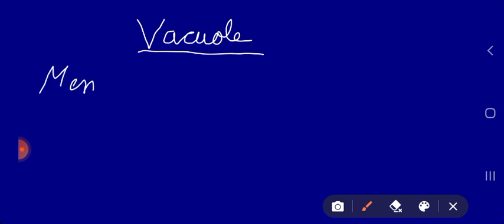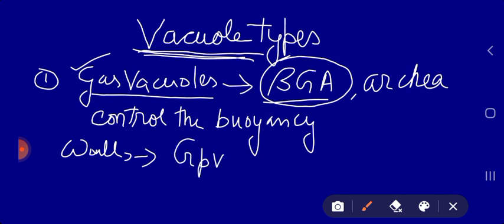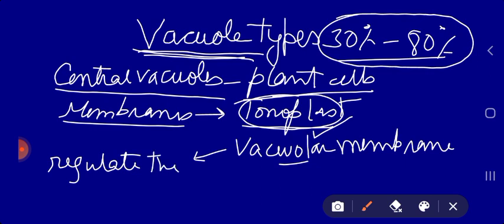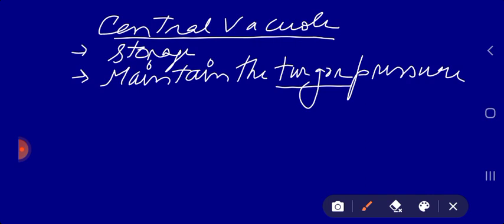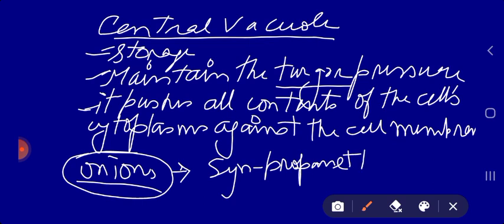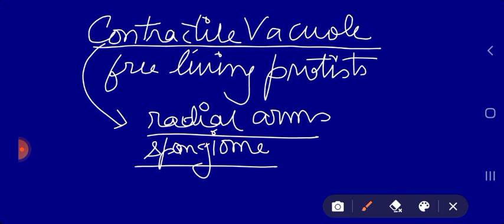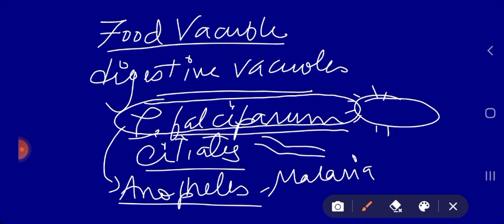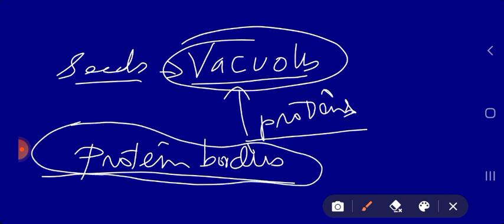vacuole structure and functions for BT 1st Semester